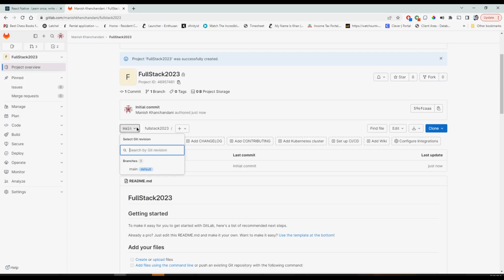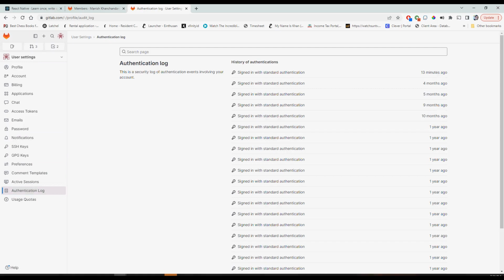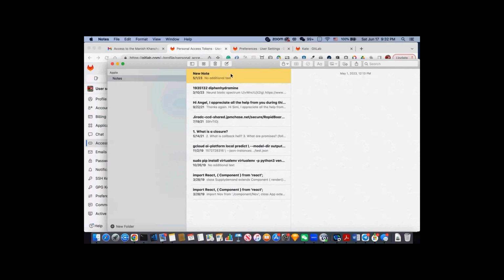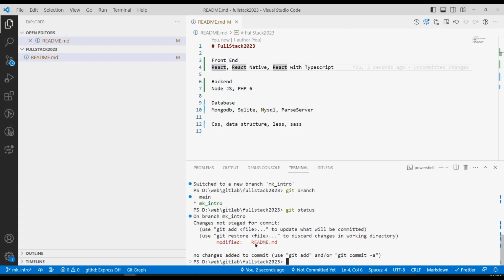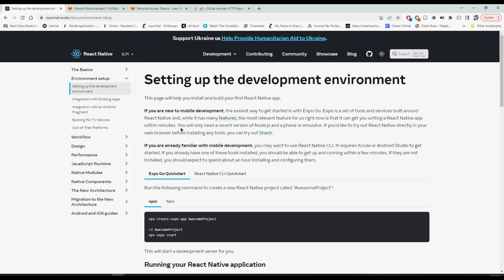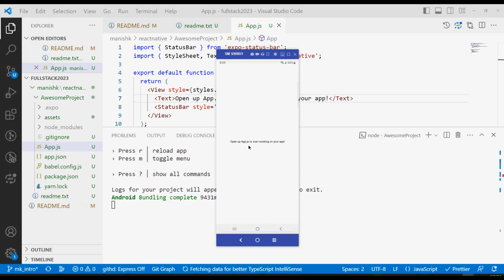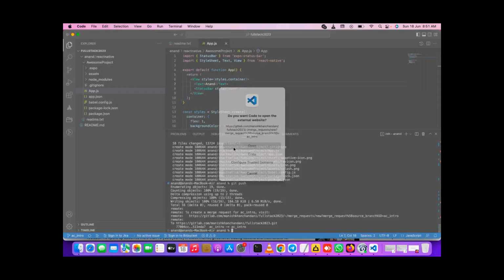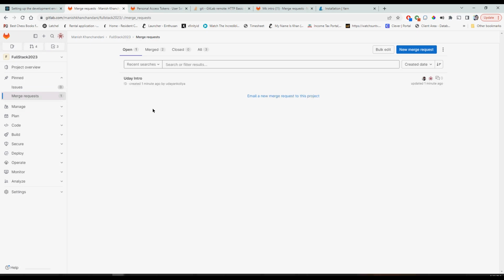Lesson 1 - React Native Install Using Expo 2023 06 17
React Native Install Using Expo

# FullStack2023

Git

1. Create a new branch
   git checkout -b branchName

2. Do you work

3. git add .

4. git commit -am "message"

5. git push
   git push --set-upstream origin mk_intro

6. When you are done with changes, create a pull request.

Front End
React, React Native, React with Typescript, Next JS

Backend
Node JS, PHP 6

Database
Mongodb, Sqlite, Mysql, ParseServer

Css, data structure, less, sass

1. Create a folder based on your name
2. Create another folder (reactnative) inside your name folder
3. Create readme.txt file inside your reactnative folder.

git add .
git commit -am "added new folder"
git push
git push --set-upstream origin yourBranchName

React Native

Expo Go install this app in your phone

cd yournameFolder/reactnative
yarn create expo-app AwesomeProject
cd AwesomeProject
yarn expo start

Android
Expo Gap
Scan QR code

Iphone
Open Camera
Scan the code,
Open in Expo Go,
App will get opened in Expo Go.

We created new React Native Project and checked on mobile,
how it looks and how to edit that file.